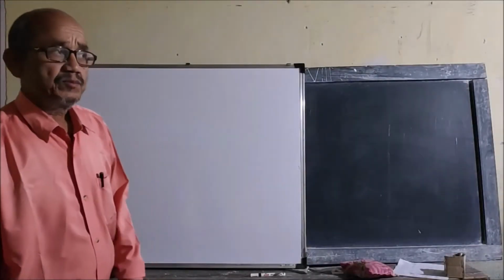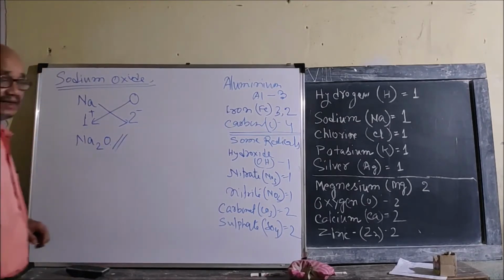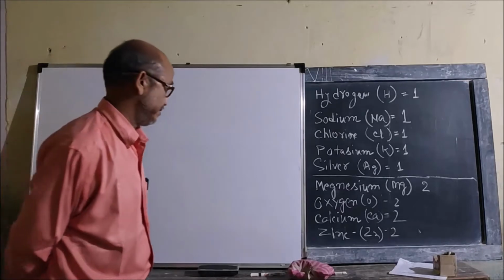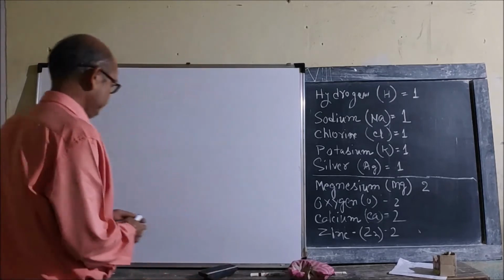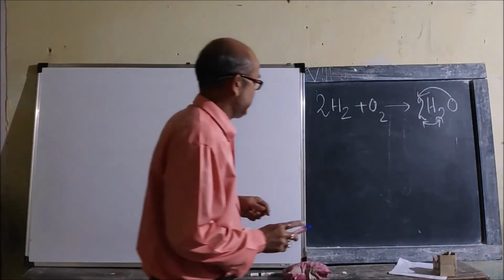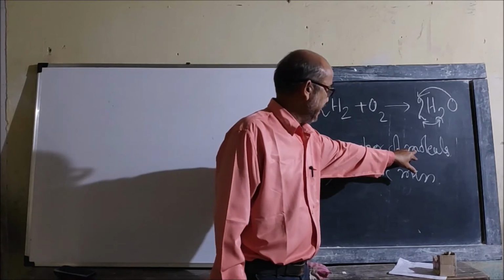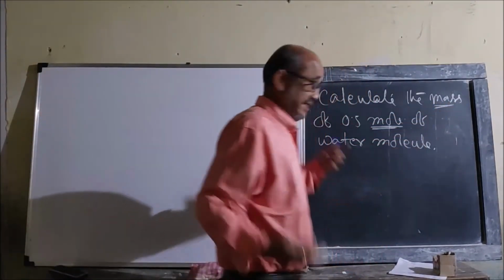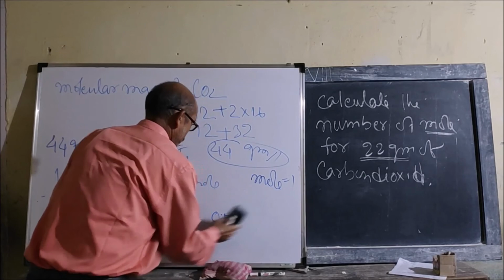How to write the chemical formula of a compound and Mole Concept || Chemistry || Class IX